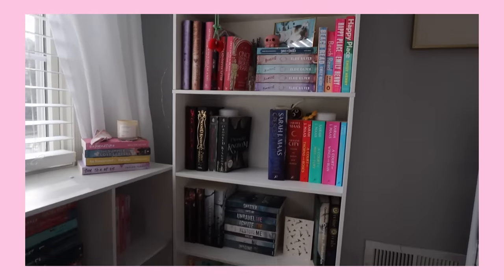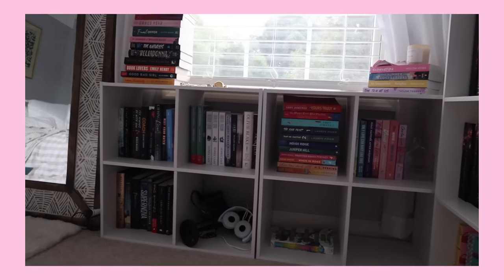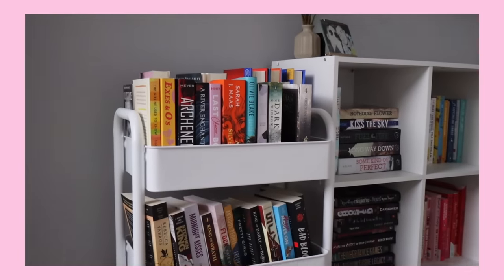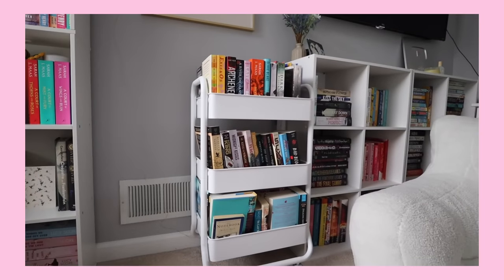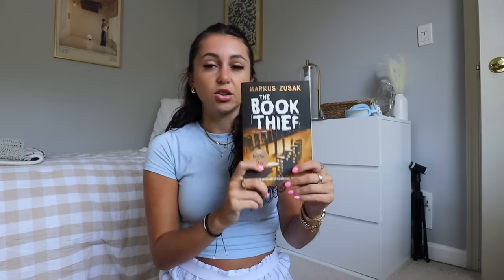all of the books on my physical tbr! (too many)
room links:
small cubby shelves
medium cubby shelves
tall bookshelf
reading chair (I got it as a gift, so I don’t have the exact link. But this is what I found!)